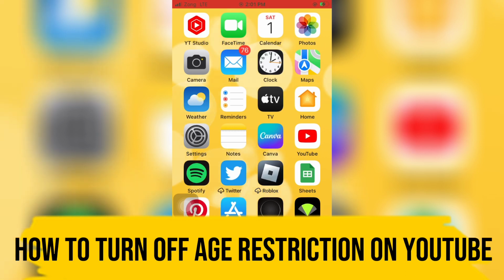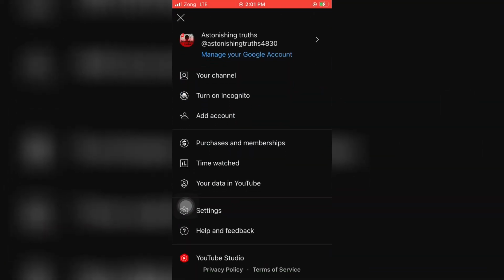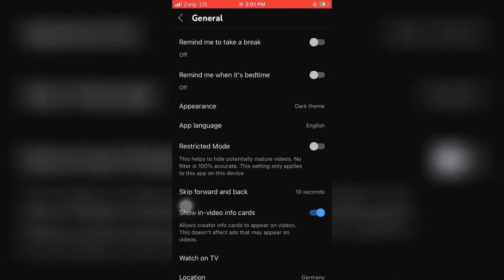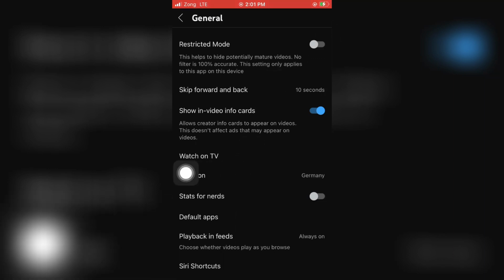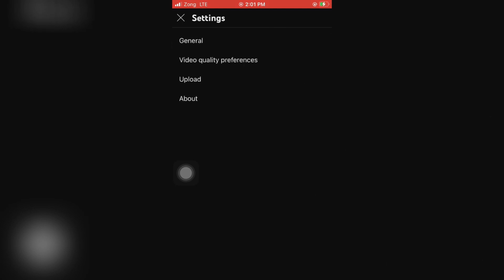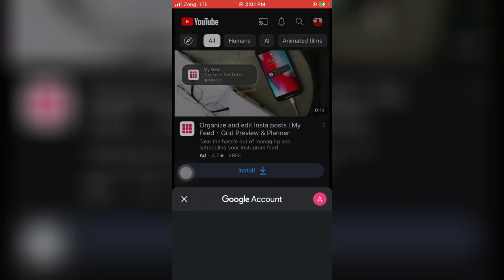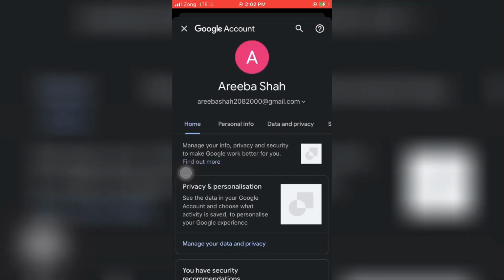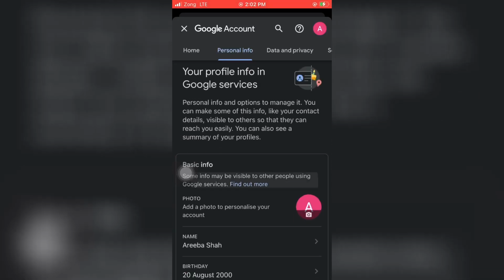How To Turn Off Restriction On YouTube (2023)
In this video, we show you How To Turn Off Restriction On YouTube (2023) easily! Watch this video until the end to learn How To Turn Off Restriction On YouTube (2023)